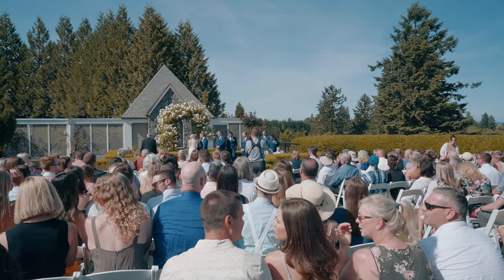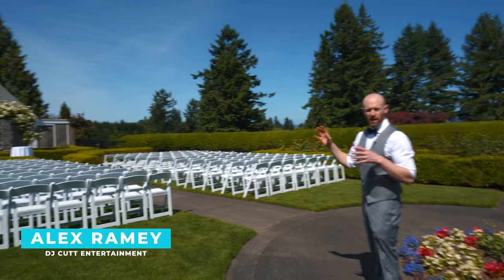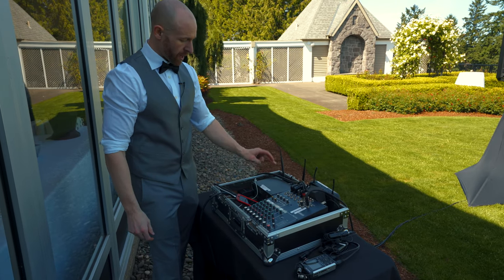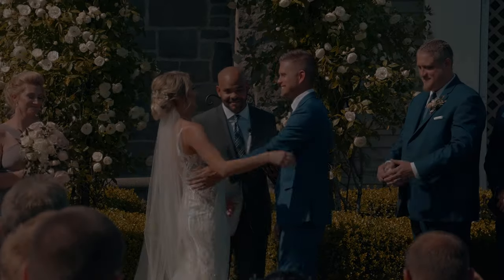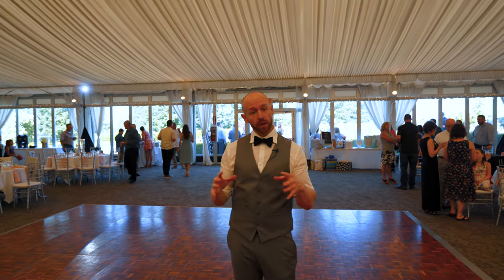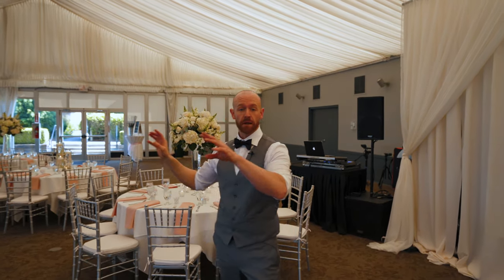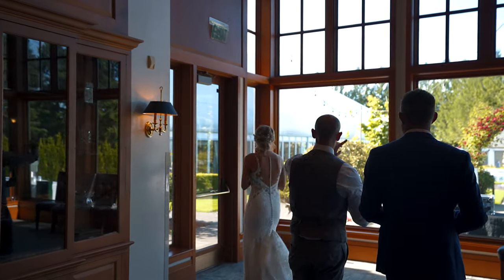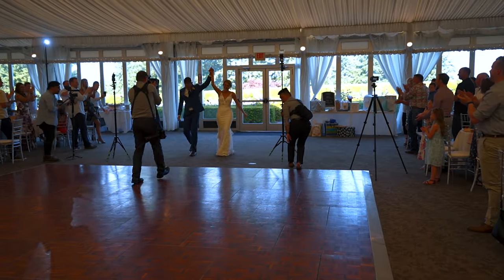Bridesmaid Passes out Epic Ceremony Fail at The Oregon Golf Club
In this video we have a breakdown of all of the coordination aspects that go into a wedding. In addition to providing your favorite music and entertainment, your DJ helps coordinate and keep the event on track, even when an emergency arises. Consider him your right-hand man.

DJ Cutt
750 SW Halsey Loop